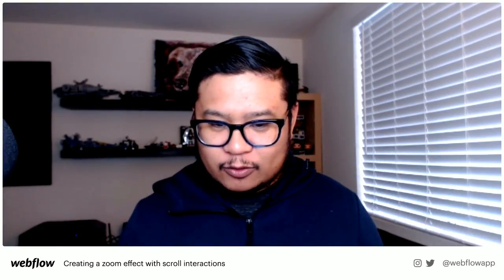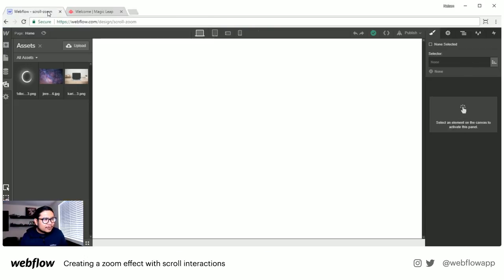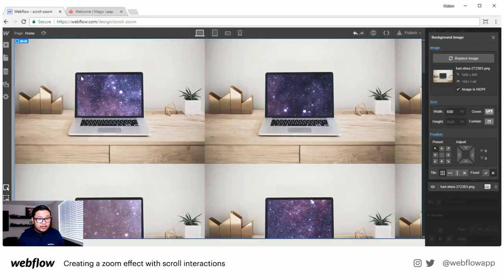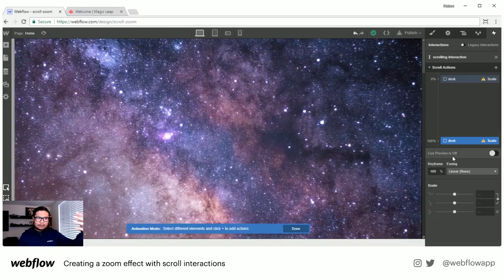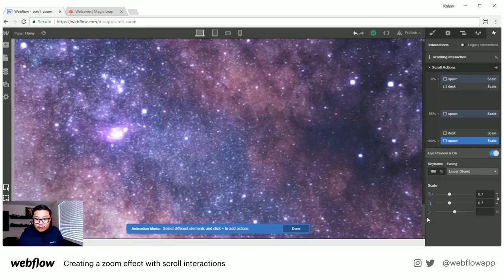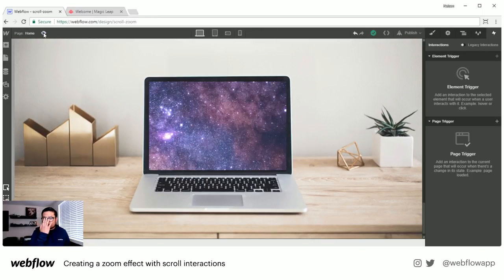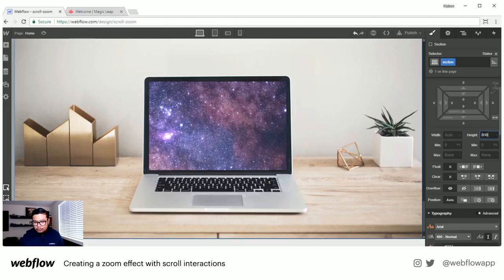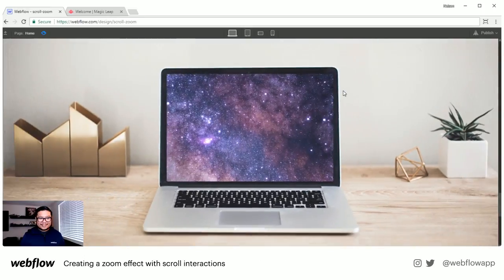Creating a zoom effect with scroll interactions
In this stream, we'll create a zooming effect based on the new Magic Leap Using basic HTML site structure and simple scroll interactions, you’ll learn how easy it is to create this very engaging animation.